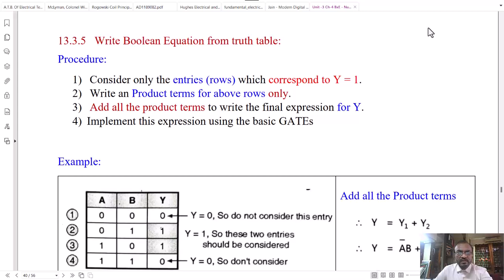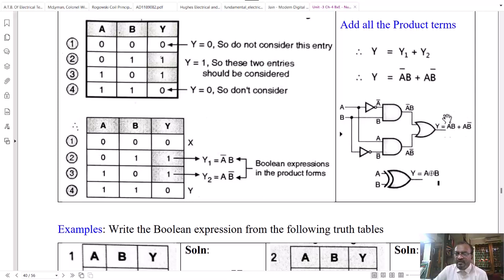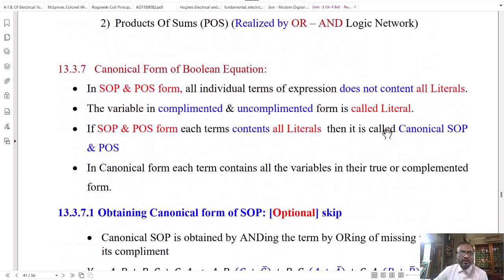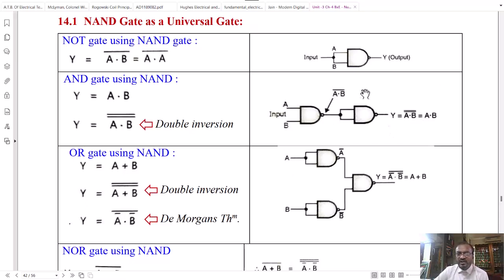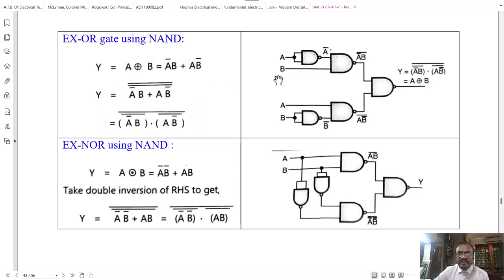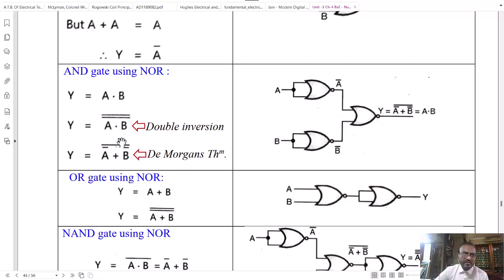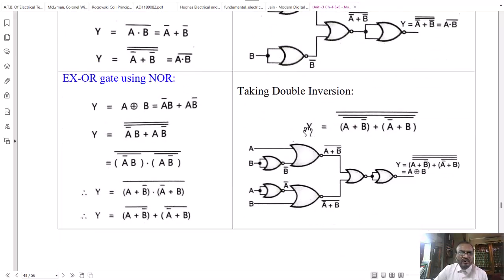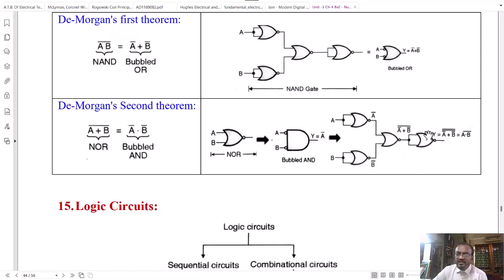05. Unit 3: - Universal Gates NAND & NOR | Boolean Equations from Truth Table - Part5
⚡ Part 5: Digital Electronics – Boolean Equation Formation & Universal Gates (NAND & NOR)

In this video, you’ll learn how to derive Boolean equations from truth tables and understand the concept of Universal Logic Gates — NAND and NOR.
These gates are fundamental because any digital circuit can be implemented using only NAND or NOR gates.

This tutorial is specially designed for basic electronic engineering and digital logic students, with clear explanations, examples, and truth tables.

📘 Topics Covered in this Video:
🔹 1. Writing Boolean Equations from Truth Tables

How to form Boolean expressions from a given truth table

Sum of Products (SOP) and Product of Sums (POS) overview

Canonical forms of Boolean equations (conceptual overview)

Simplification tips for SOP & POS forms

🔹 2. Universal Logic Gates

NAND Gate as a Universal Gate

Realizing NOT, AND, and OR gates using NAND

NOR Gate as a Universal Gate

Realizing NOT, OR, and AND gates using NOR

Truth tables, logic symbols, and circuit implementations

🎯 Who Should Watch:

Students of Electronics Engineering, Electrical Engineering, or Computer Science

Diploma / Polytechnic / B.Tech / ITI students

Learners preparing for GATE, ESE, or university exams

Anyone learning Digital Logic Design or Basic Electronics

💡 Learning Outcomes:

✔ Understand how to derive Boolean equations from truth tables
✔ Learn SOP and POS logic forms
✔ Master NAND and NOR gate logic
✔ Implement universal gate circuits using basic logic
✔ Strengthen concepts for digital system design